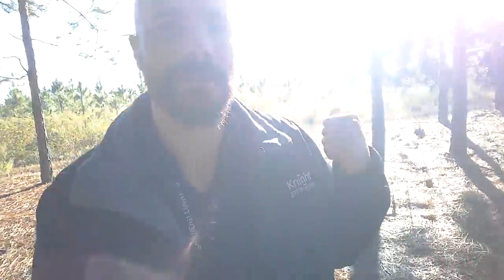Default Runescape Character describes the Bizarre Minecraft Mod He Lives in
A lot of you shut-ins and big city libtard types always ask why my tree are arranged in rows. In this video I explain this basic nugget of world knowledge.